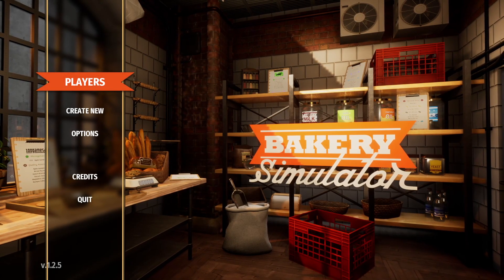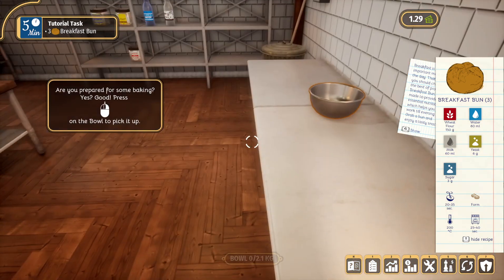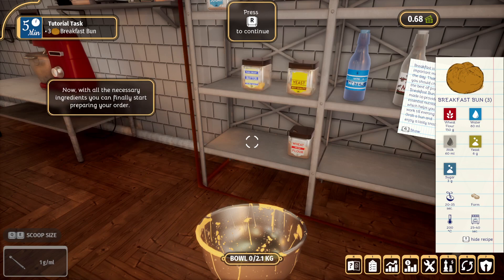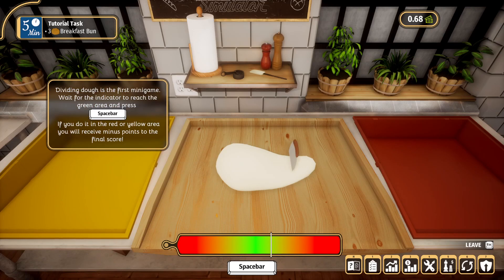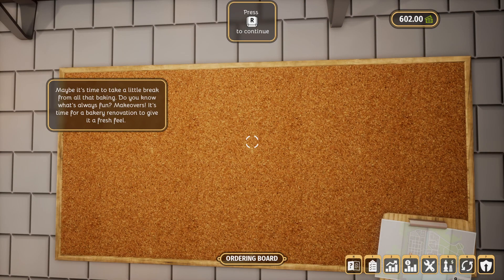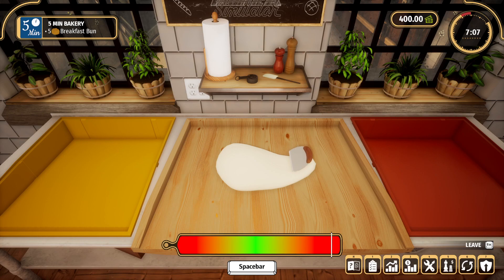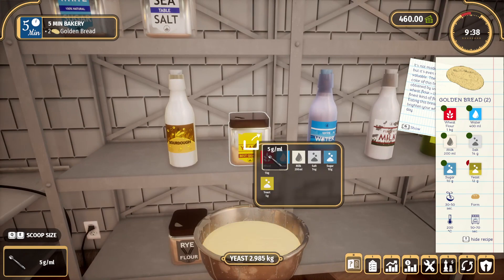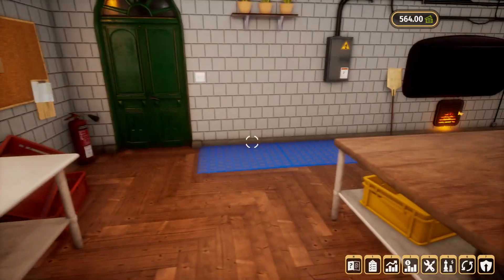Starting Up A Bakery !!! Bakery Simulator Ep. 1 | Mrs. Z1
Run your own Bakery Shop , Buy new machines and ingredients , manage economics , buy upgrades , unlock new recipes , package baked products , serve customers and Become The Best Bakery Shop !

The Life of GZ & AZ Channel (my kids channel)

Become a one-man construction crew! Travel around the world and through the ages to build iconic designs! Beware unpleasant temperatures and dangerous fauna!